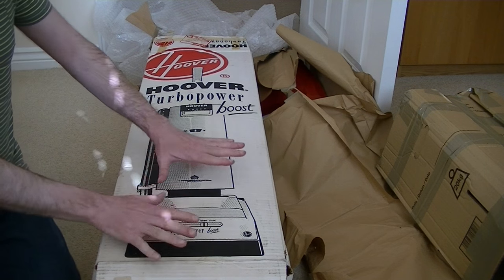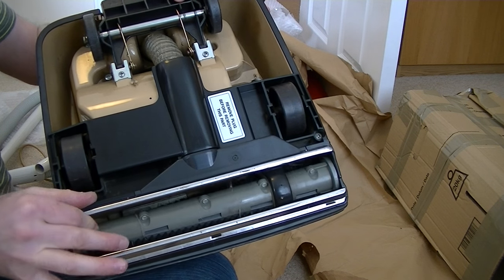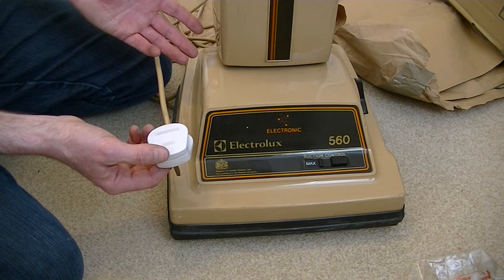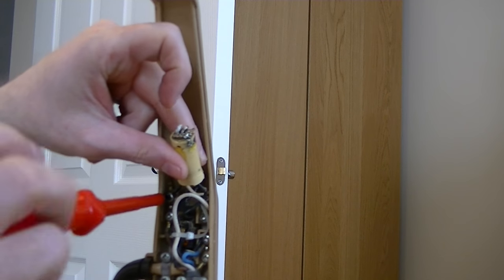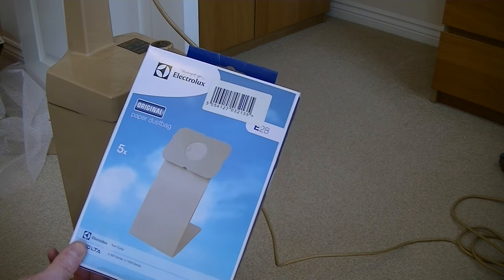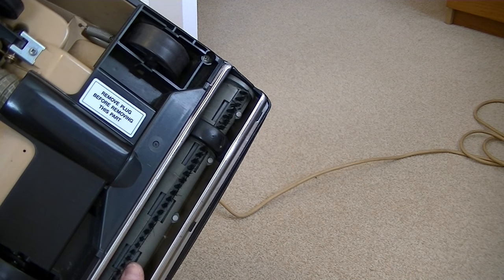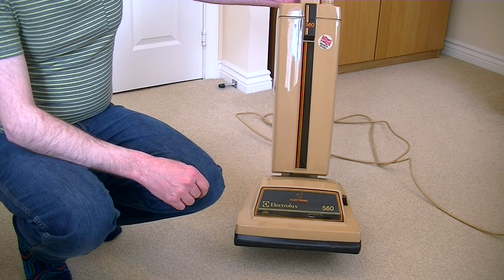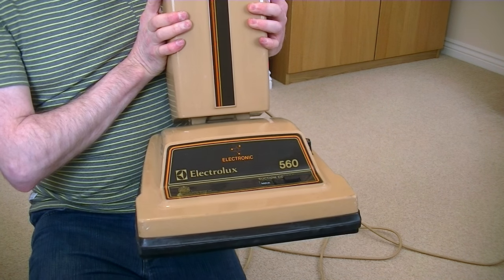Unboxing Another Vintage Electrolux 560 Electronic Upright Vacuum Cleaner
Regular viewers may remember me featuring an Electrolux 560 vacuum cleaner last year that blew up on me. It also arrived with a broken handle and other faults, so after stripping it for parts, it was taken to the tip to join all the Dysons that were waiting for it.

This one was kindly given to me not long after I recieved the broken one and upon opening the box, I discovered it was in much better condition and came with the hose and a couple of extension tubes.

In this video you will see me taking it out of a Hoover Turbopower Boost box and trying it out for the first time. I put a new bag inside and change the belt before trying it out.

I was rather worried that the suppressor would blow up again, but lightening doesn't strike twice in the same place does it?

Watch the video and see if this one blows up like the other one.